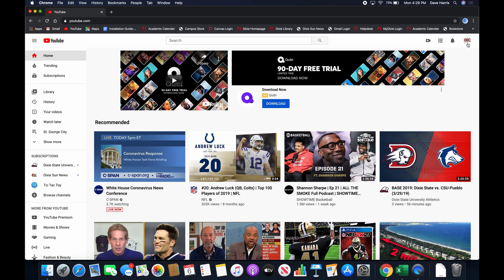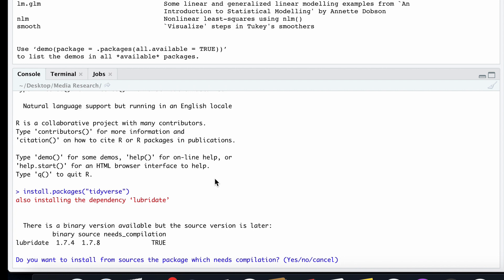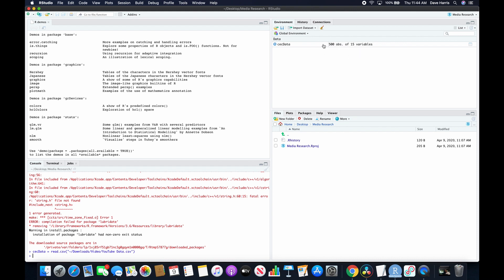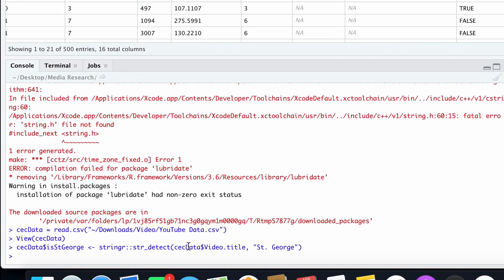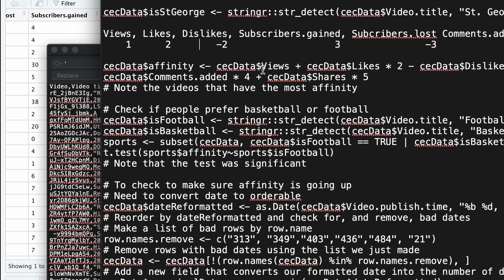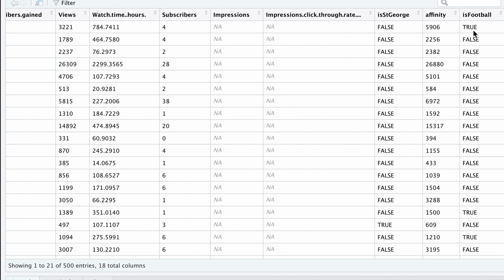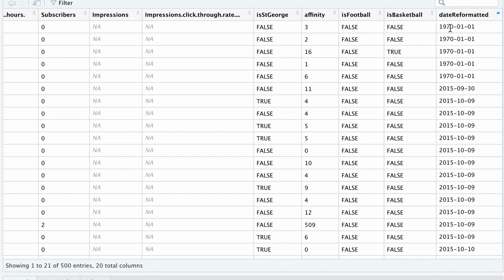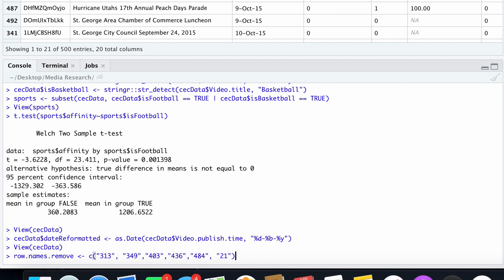YouTube Channel Analytics in R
This video demonstrates how to use the free statistical analysis software, "R", to run some statistical tests on data collected from a YouTube channel. Statistics is a challenging subject for many people. Furthermore, working with a new software system, especially one that is heavily code-based, can prove daunting. The best way to improve your skillset is to watch as many demonstrations as possible. This video presents a step in this process.

If you would like to learn more on this topic, please let me know by leaving a comment.